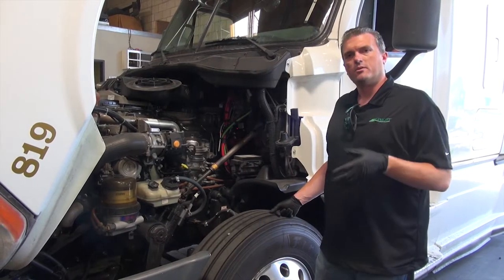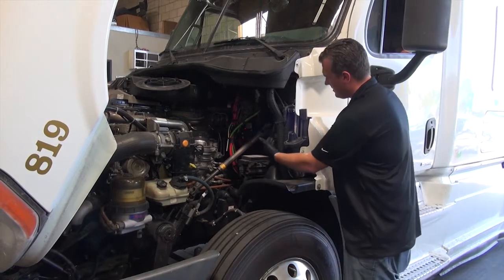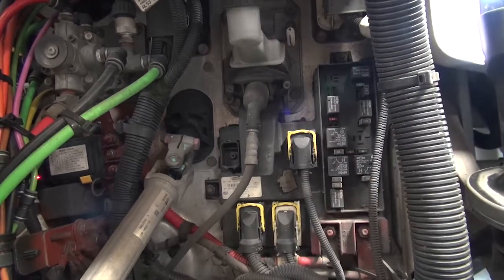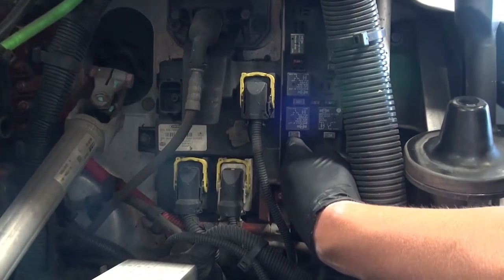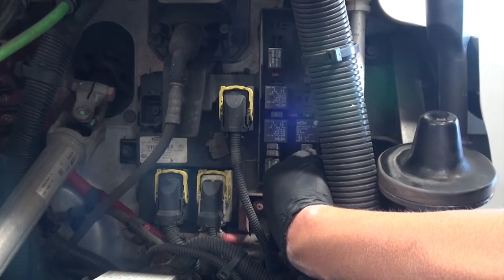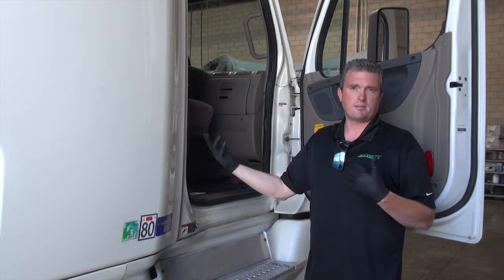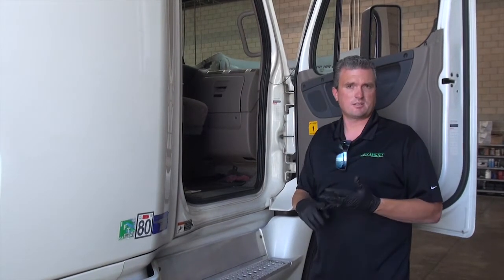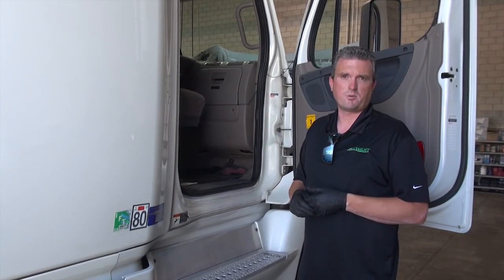Fuse Box Locations - DD15 Freightliner Cascadia